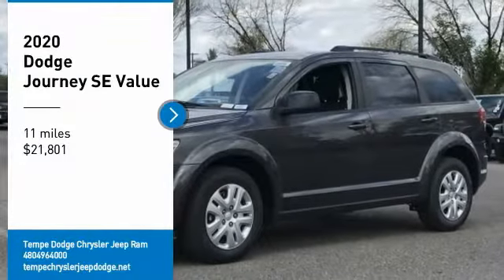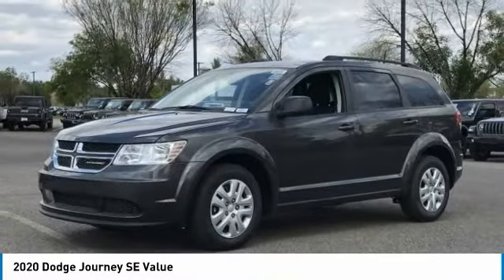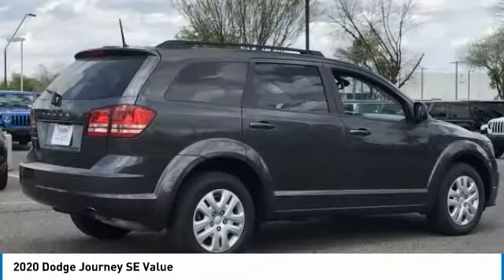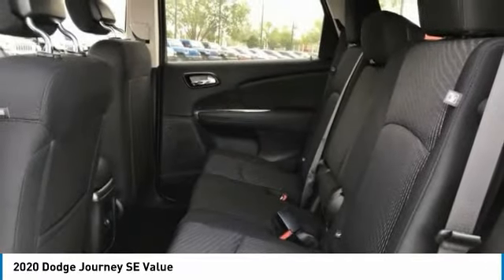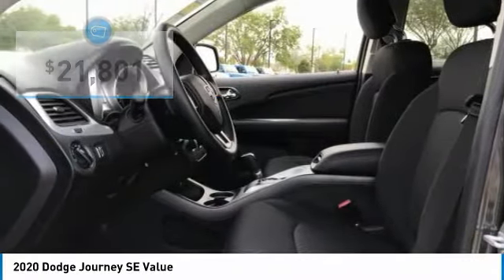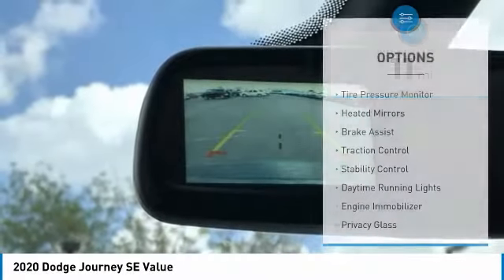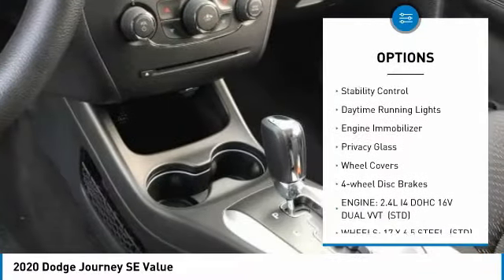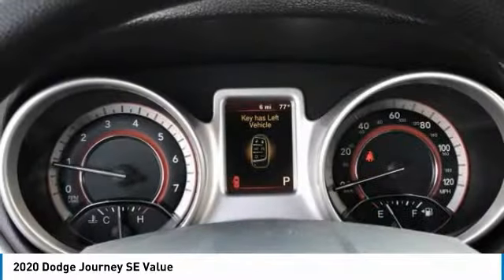2020 Dodge Journey LD7013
2020 Dodge Journey SE Price includes: $1000 - Chrysler Capital 2020 Bonus Cash 20CL5. Exp. 04/30/2020 $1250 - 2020 National Retail Consumer Cash 20CL1. Exp. 04/30/2020.